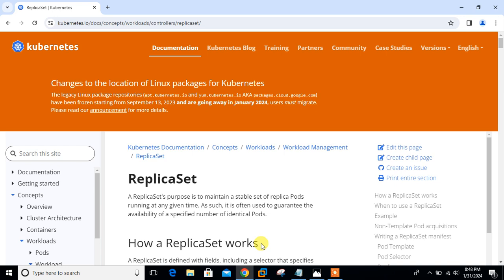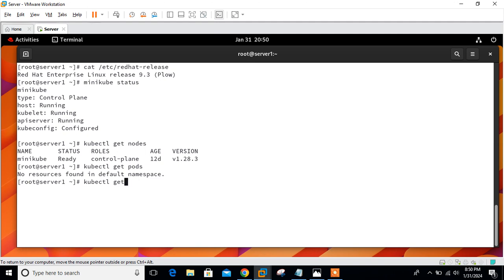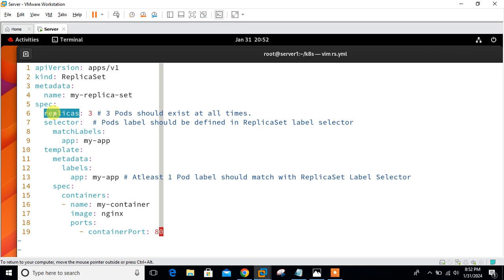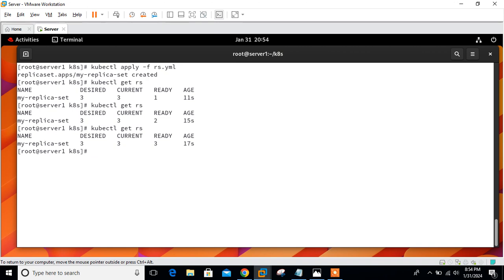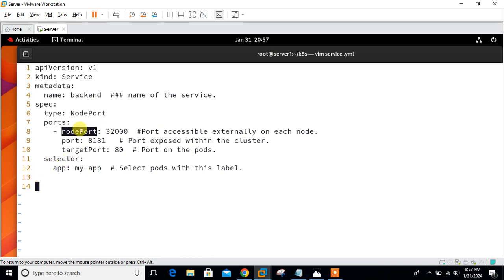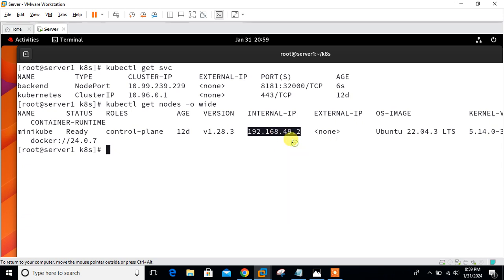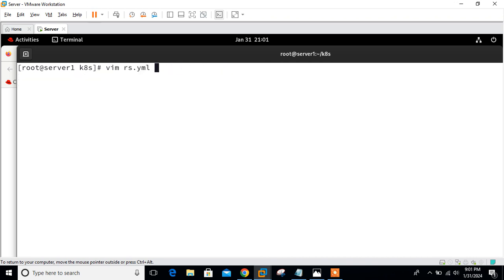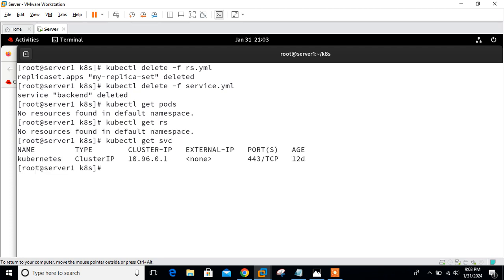Kubernetes Replica Set.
Hello Guys,

In this video i am going to explained you “Kubernetes ReplicaSet.”

ReplicaSet is a Kubernetes resource, which is  used to maintain a specified number of identical pod known as replicas within a cluster.